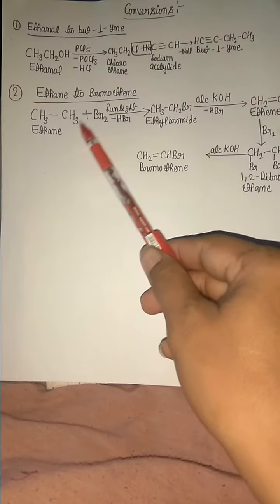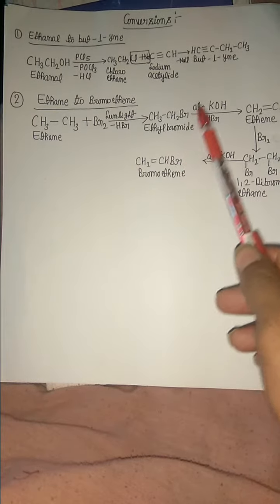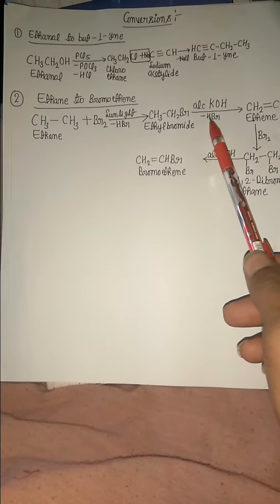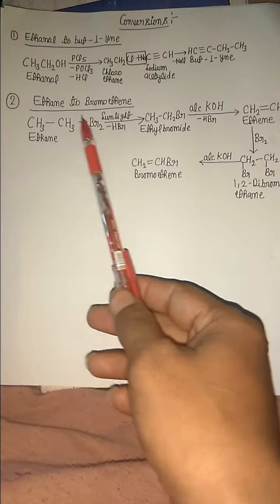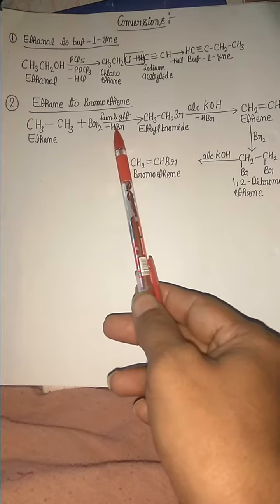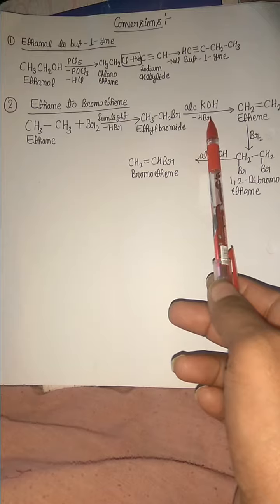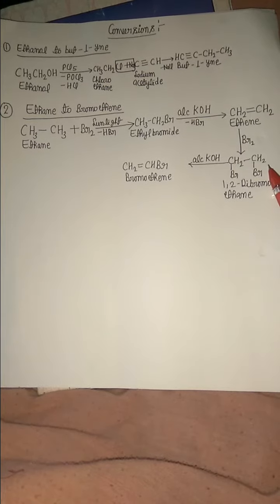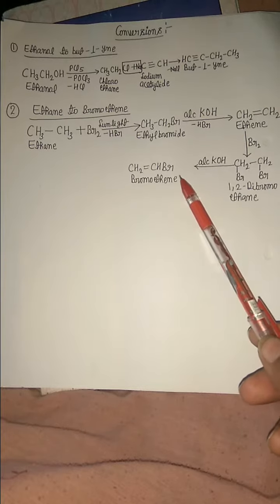CONVERSION FOR CLASS 12 ,ETHANE TO BROMO ETHENE BY SHIVAM SHUKLA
CONVERSION FOR CLASS 12 ,ETHANE TO BROMO ETHENE BY SHIVAM SHUKLA 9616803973